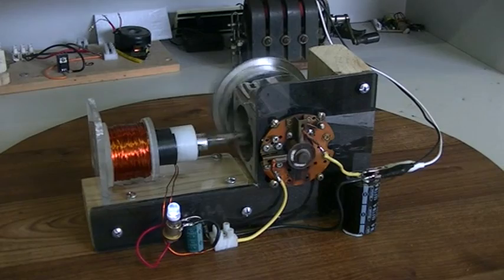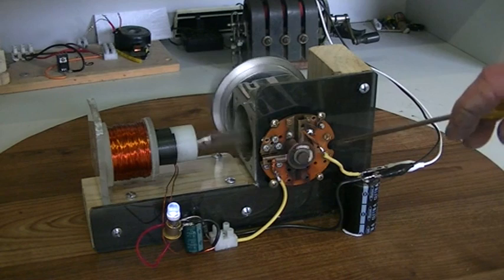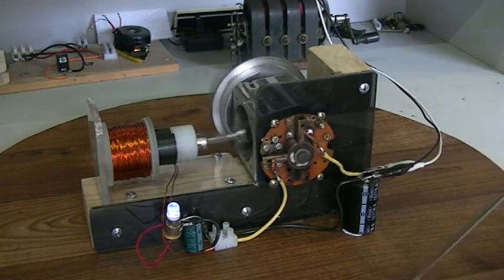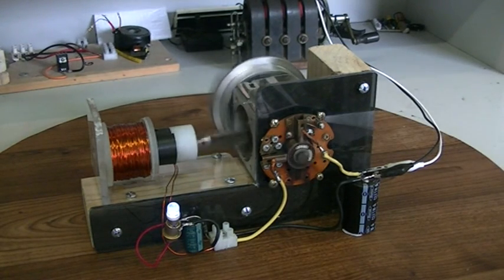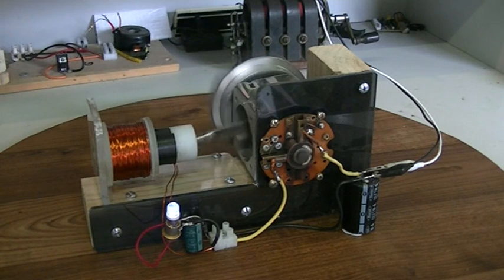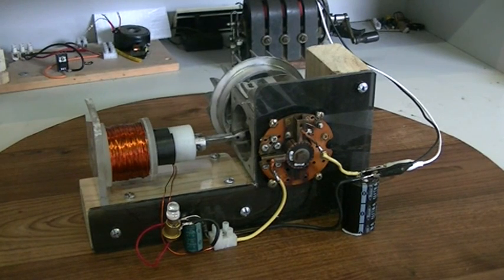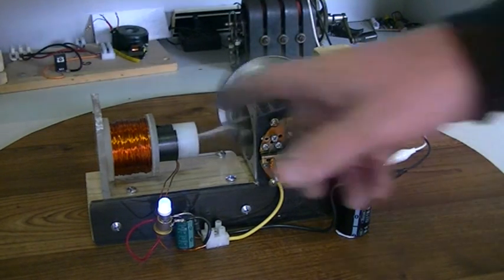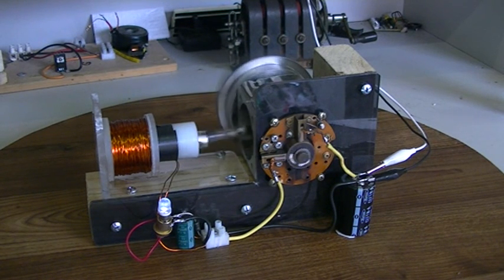Solenoid motor from weed whacker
A quick solenoid motor build ,using weed whacker crank and case.